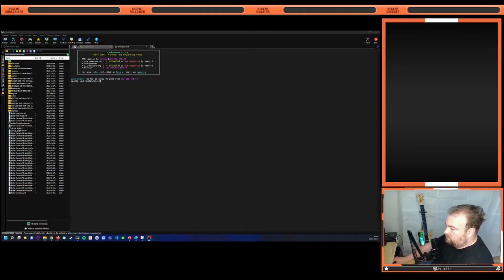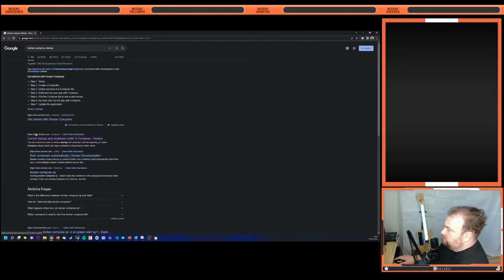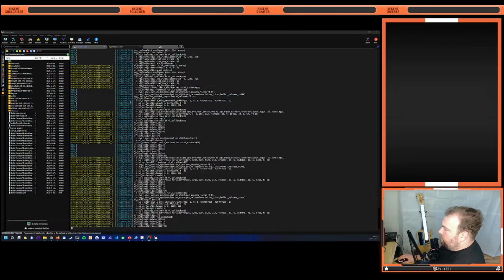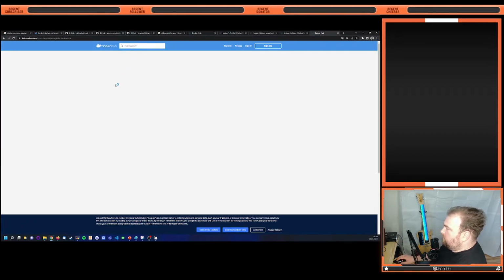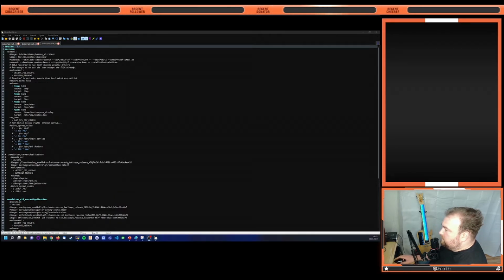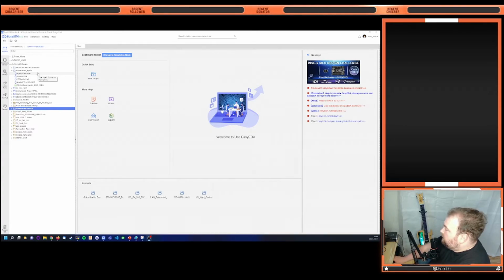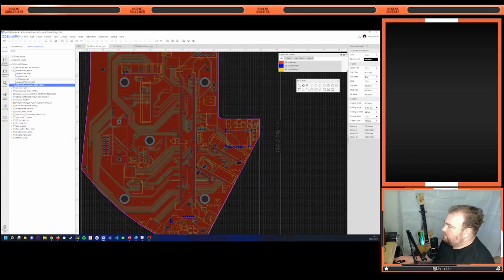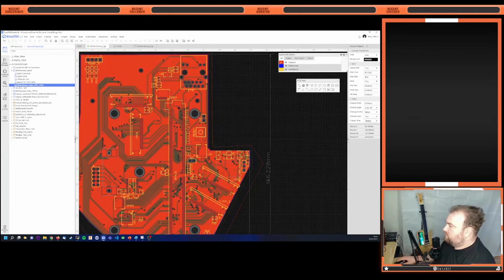Docker, Displays, Motherboard PCB and the SensGuitar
In this twitch stream we take a deeper look into the Docker containers of the SensGuitar and into the Motherboard PCB of the SensGuitar.

About the SensGuitar :
Having been learning guitar and making music for our entire life, we know the hurdles and challenges of beginners, bands and professional musicians. The digital and sensitive guitar we came up with, can simplify your life, too. Thus, we would like to introduce the SensGuitar (Prototype V1).